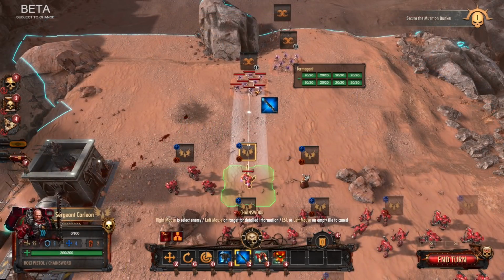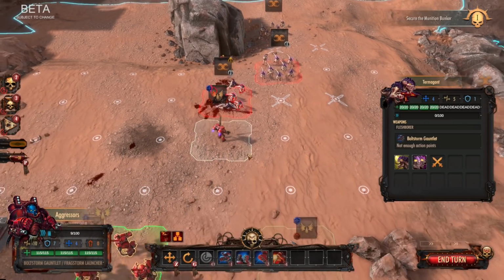6 Cool Features In Warhammer 40,000: Battlesector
Big thank you to Slitherine Games for the code to check out the game! In this video I'll be showing what I believe to be some cool features in Battlesector!

THE3476